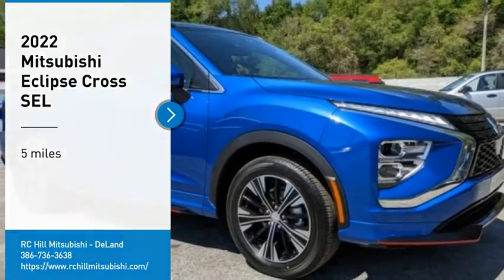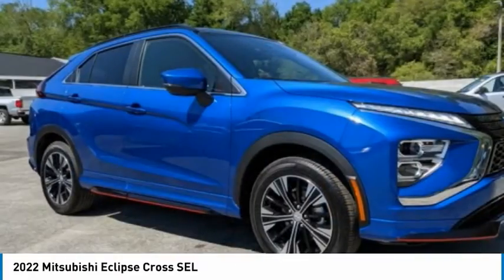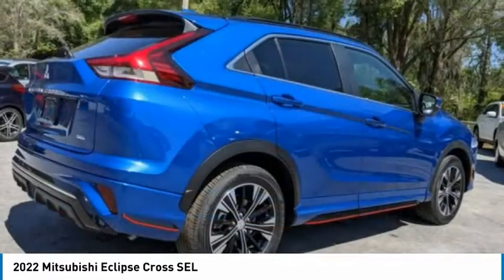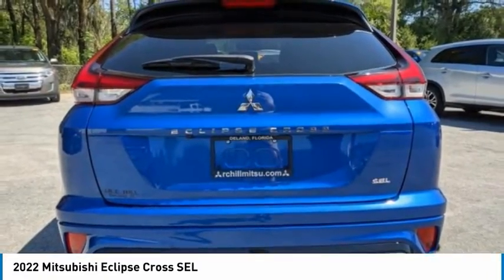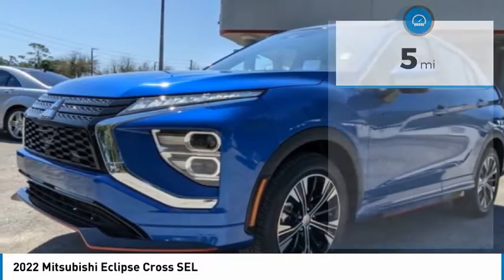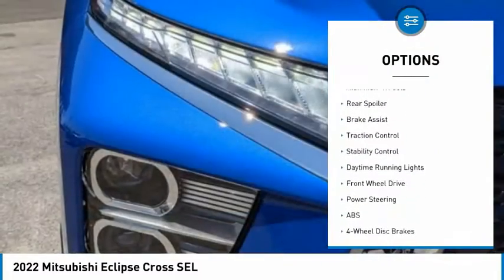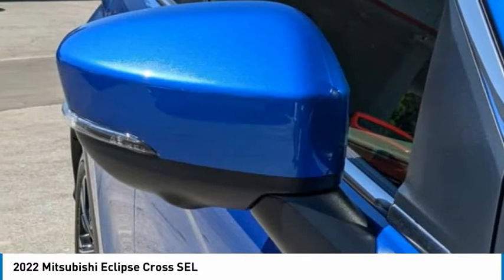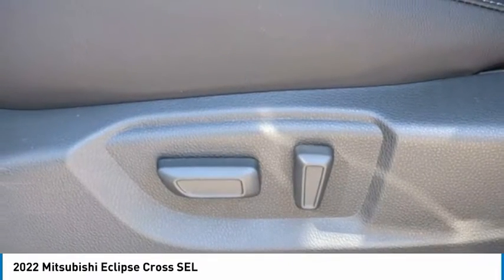2022 Mitsubishi Eclipse Cross N12295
2022 Mitsubishi Eclipse Cross SEL

25/28 City/Highway MPG Octane Blue Metallic 2022 Mitsubishi Eclipse Cross SEL FWD CVT 1.5L I4 DI Turbocharged DOHC 16V LEV3-ULEV70 152hp